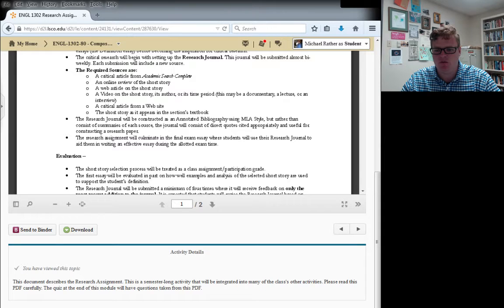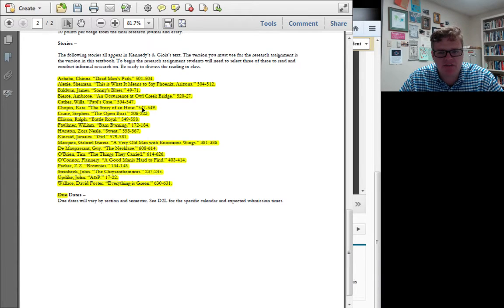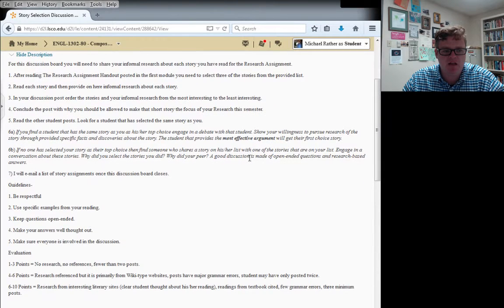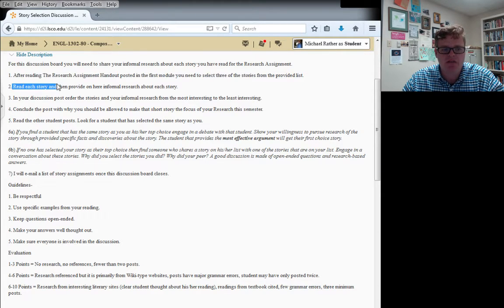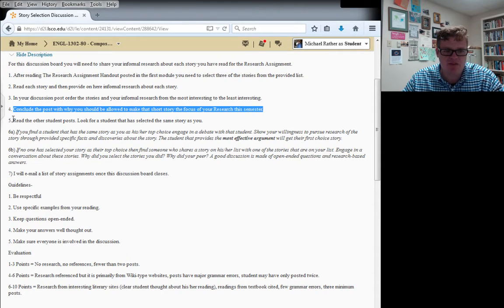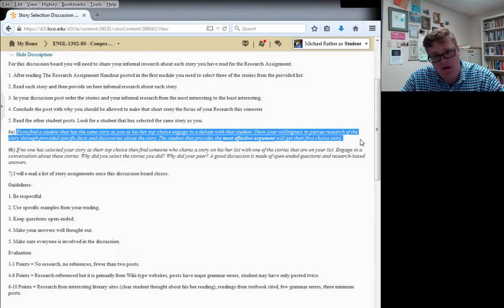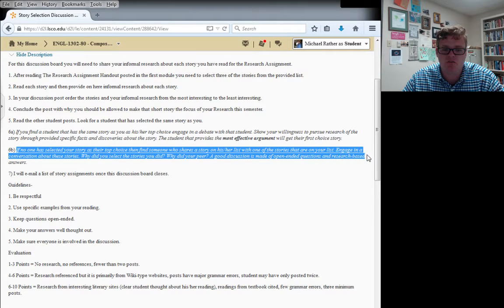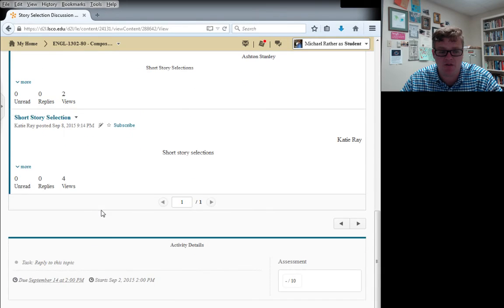ENGL 1302.80 Update Lecture Fall2015